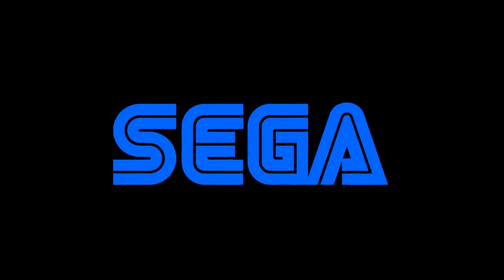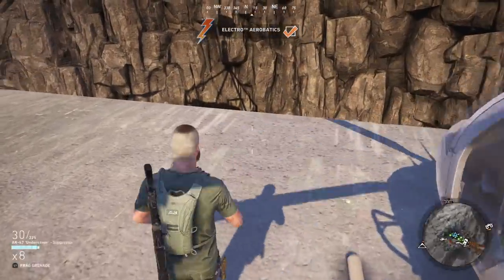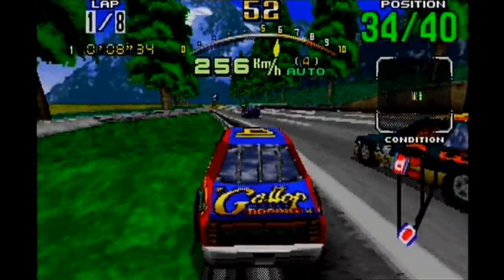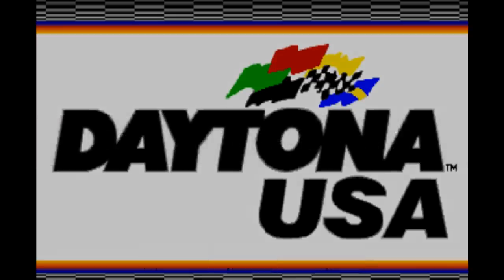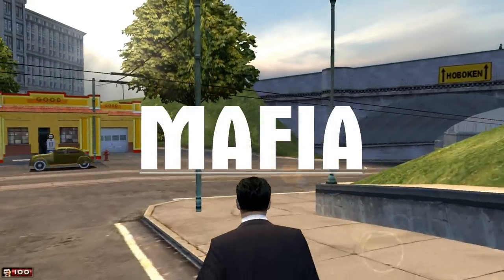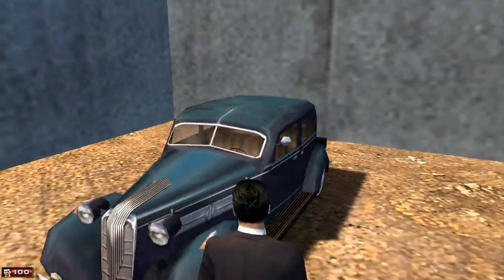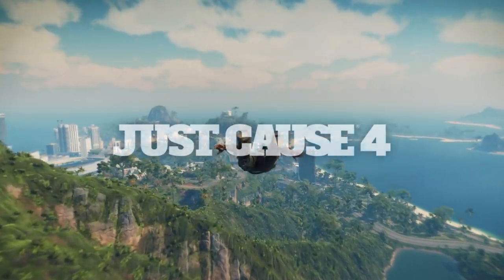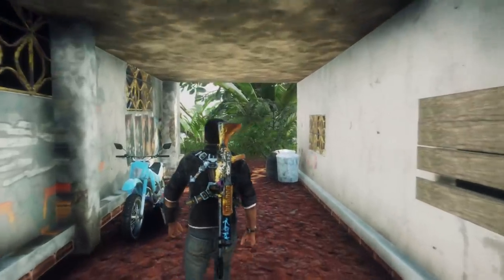10 Wackiest Vehicle Easter Eggs Hidden in Video Games! (Hitman, Just Cause 4 & More)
The Easter Egg Hunter checks out the Wackiest Vehicle & Transport Easter Eggs Hidden in Hitman, Manx TT, Ghost Recond Wildlands, Daytona USA, Enter the Matrix, Fighter Megamix, Mafia, Just Cause 3, Just Cause 4 and Hitman 2.

Video Game Easter Eggs (Spoilers)

0:00 Intro
0:34 Hitman Dinosaur Car Easter Egg
1:48 Manx TT Superbike Sheep Easter Egg
2:48 Ghost Recon Wildlands Llama Bike Easter Egg
3:38 Daytona USA Horse Easter Egg
4:48 Enter The Matrix Fighting Cars Easter Egg
5:51 Fighters Megamix Hornet Easter Egg
6:49 Mafia Crazy Secret Car Easter Egg
8:01 Just Cause 3 Rubber Ducky Easter Egg
9:04 Just Cause 4 Tiny Car Easter Egg
10:03 Hitman 2 Mary Poppins Easter Egg

Easter Egg Hunter Episodes